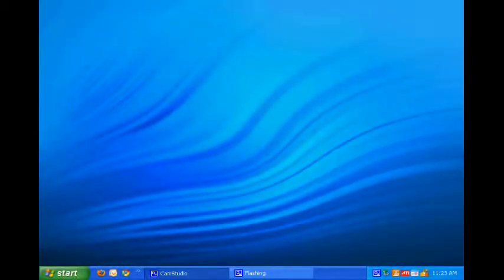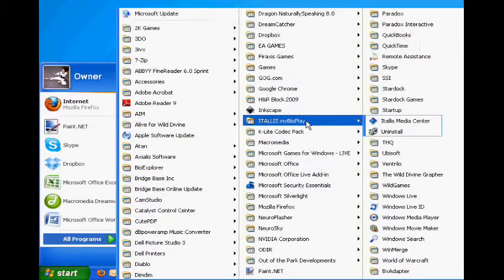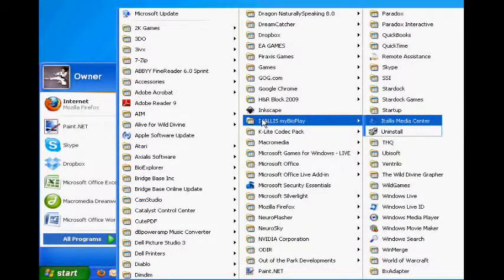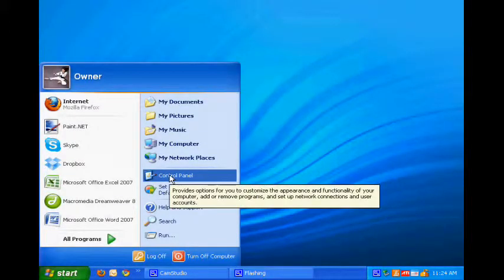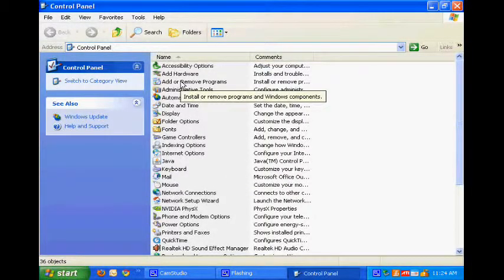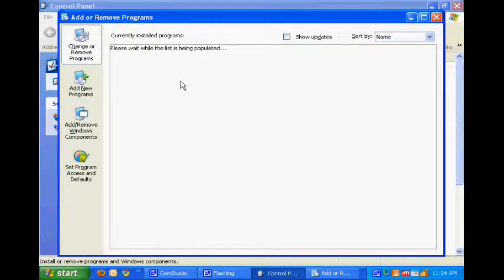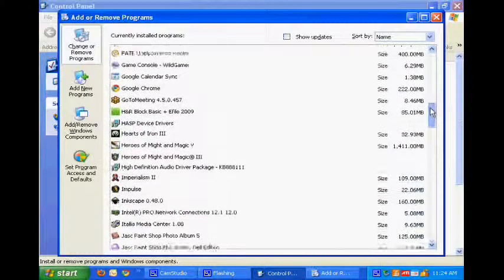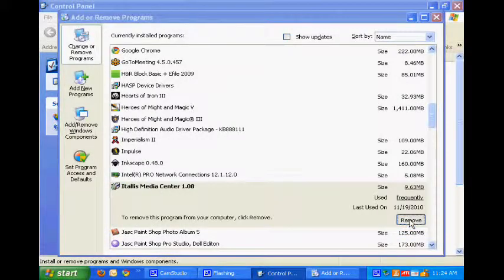IMC - Uninstall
How to uninstall the Itallis Media Center in the event that you need to start a fresh installation.